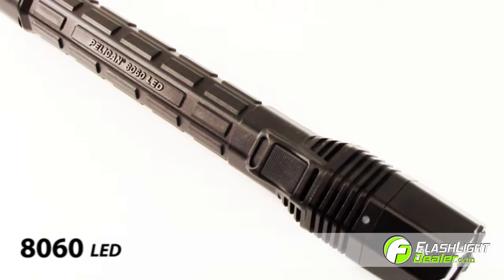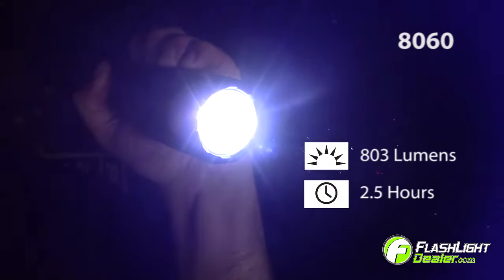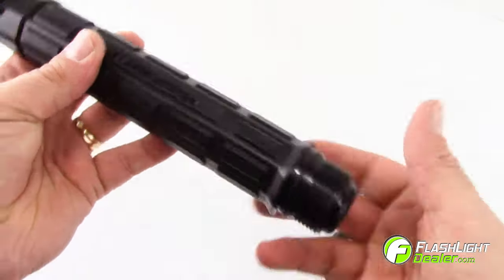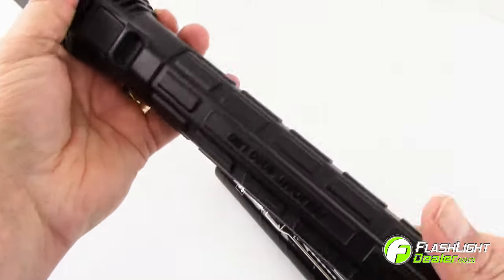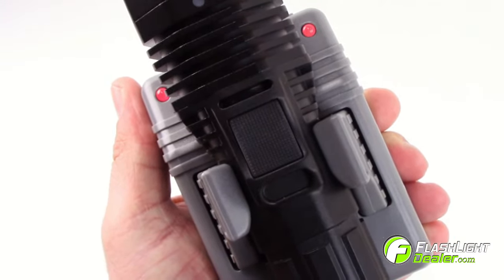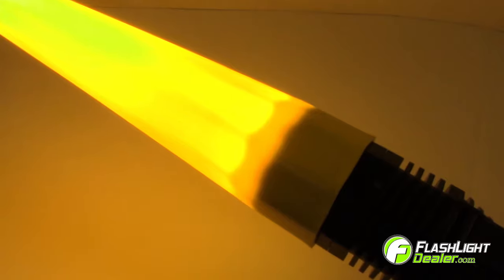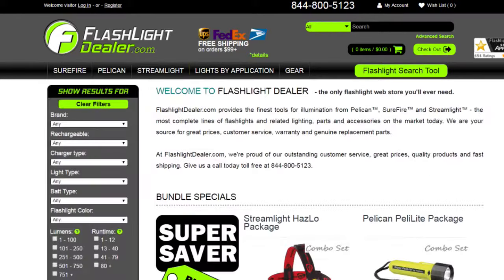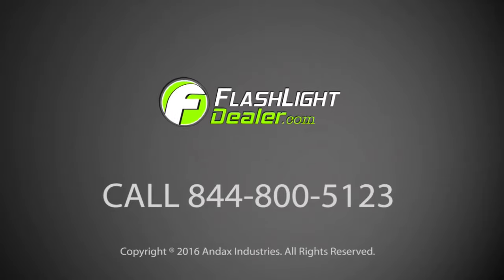Pelican 8060 LED Flashlight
Introducing the Pelican 8060 LED Generation 3 Rechargeable Flashlight.

The Pelican 8060 LED is a full-size, duty flashlight designed for the law enforcement professional.

The Pelican 8060 LED generates 803 lumens for a runtime of two-and-a half hours. It’s the brightest of the Pelican handhelds. There are five modes and four programmable options that allow you to use the 8060 just the way you want.

The Pelican 8060 LED has a no-slip grip and low battery indicator mounted in front of the switch area.

The Pelican 8060 LED comes with a rechargeable NiMH (Nickel Metal Hydride) battery stick. The flashlight also performs using (4) “C” cell alkaline batteries. (Show how to replace batteries) With a low battery indicator and regular backup batteries, you’ll never be caught in the dark.

The Pelican 8060 LED comes with a rechargeable system. To charge, snap the 8060 into the arms of the charger with the switch facing towards you. The LED will turn from a SOLID RED to a FLASHING RED to indicate the fast charging cycle.

One accessory you will want for the Pelican 8060 LED is the Pelican traffic wand. Just slip the wand over the head of your flashlight and it becomes an emergency traffic torch, to serve as a warning of an accident scene or to safely redirect traffic.

Pelican flashlights are backed by an unconditional Lifetime Guarantee of Excellence. To see additional specs for this flashlight go to FlashlightDealer.com.

FlashlightDealer.com provides the most complete lines of quality illumination tools from SureFire, Pelican, and Streamlight. Choose FlashlightDealer as your source for great prices, warranties, and genuine replacement parts.

Follow us on this channel for the latest news and product highlights.

Our friendly, professional customer service department is ready to assist you with all your flashlight needs.

Give FlashlightDealer a call Today!